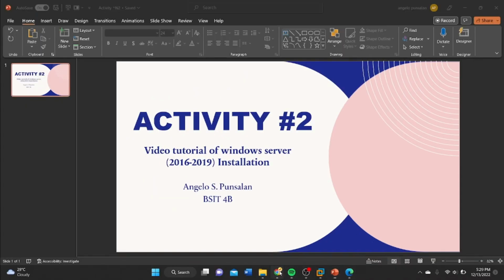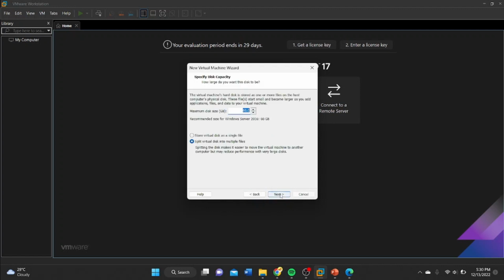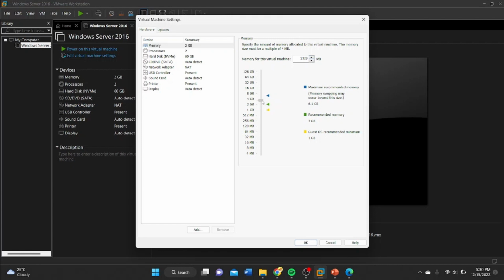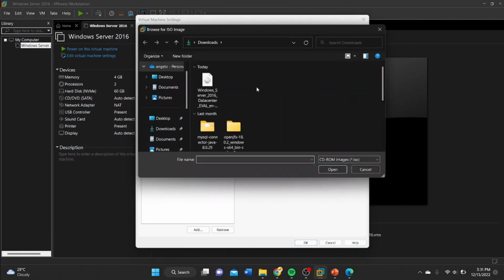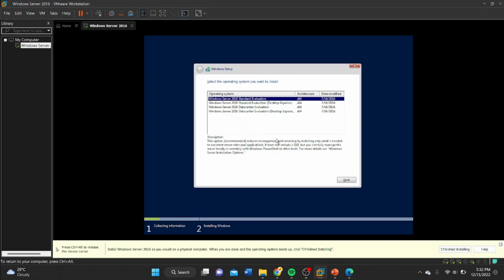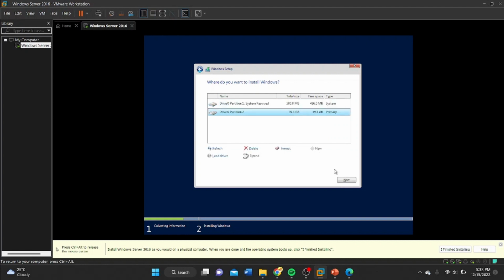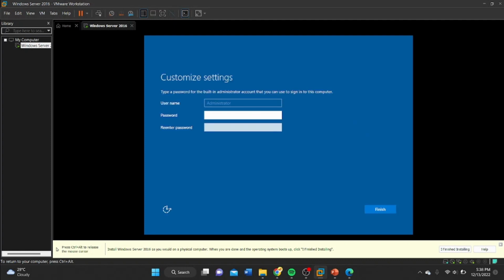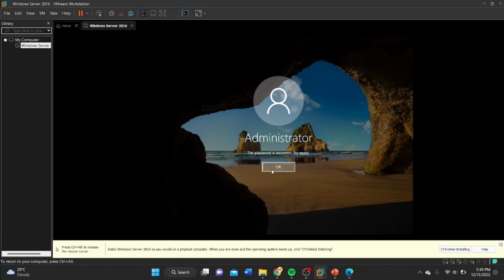Activity #2 - Windows Server 2016 Installation